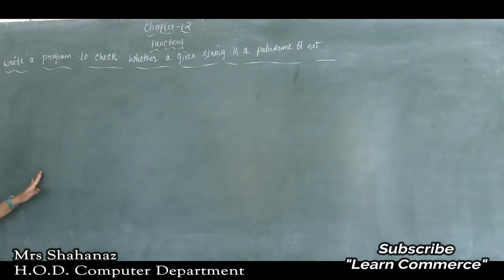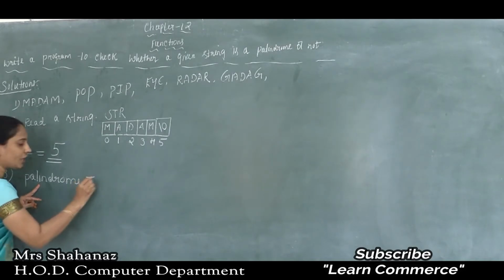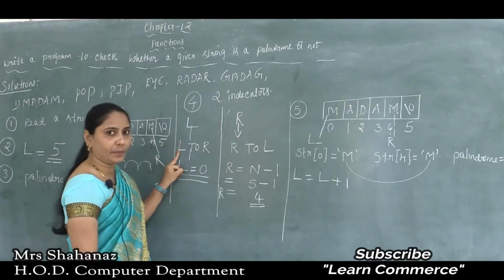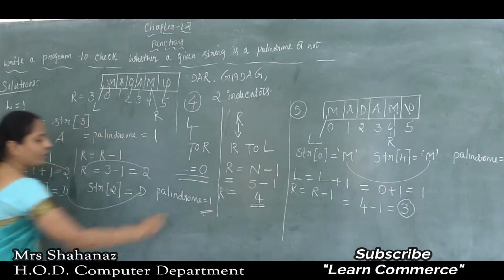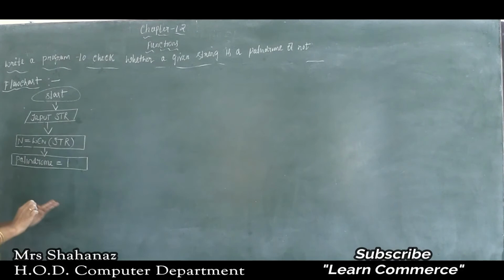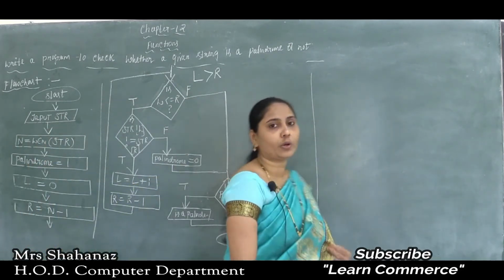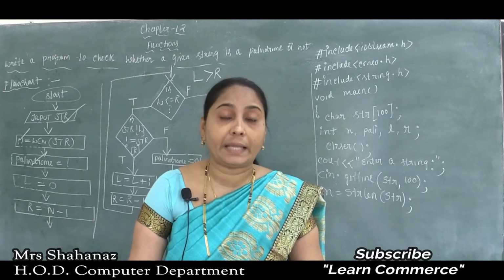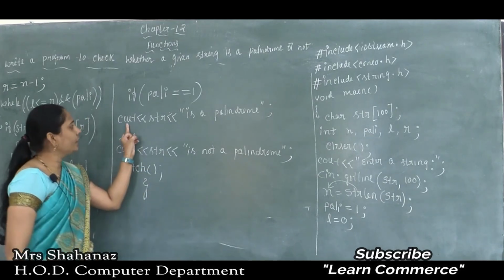Program to check whether a given string is palindrome or not in c++ | Class 11 Computer Onine Class